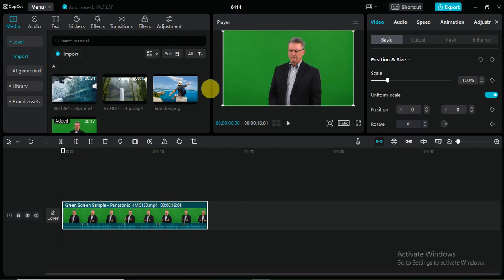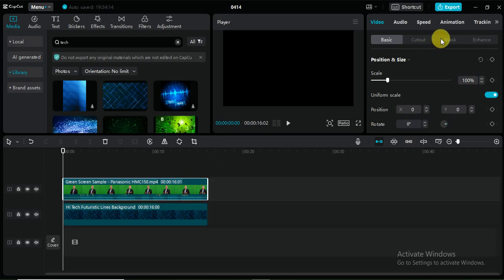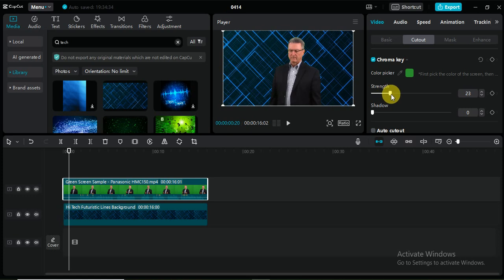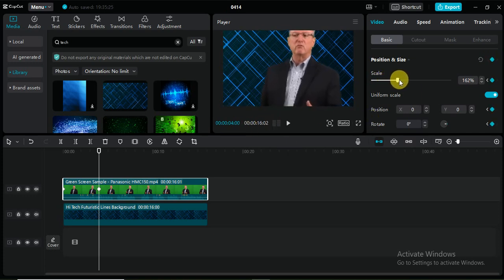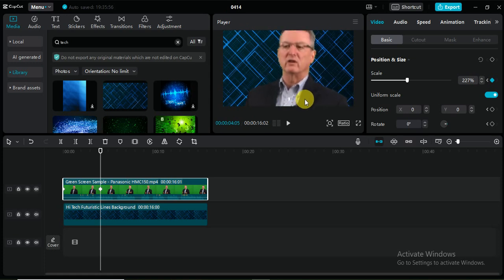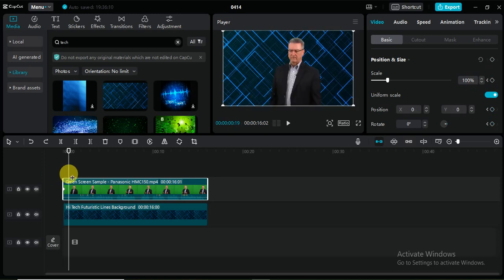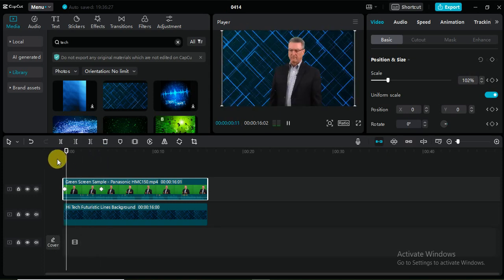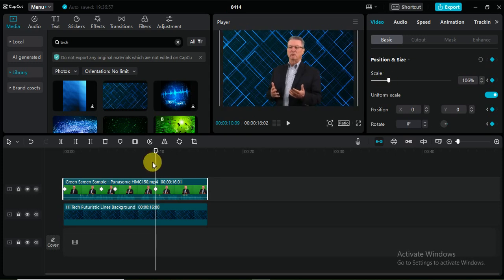Master the Art of Dynamic Zooming: Transform Your Videos with Zoom Effects!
Ready to add cinematic flair to your videos? Discover how to seamlessly zoom in and out like a pro! In this tutorial, we'll teach you everything you need to know to create captivating zoom effects using CapCut. Whether you're highlighting important details, adding depth to your storytelling, or simply enhancing visual engagement, mastering the art of zooming will take your video editing skills to new heights. Join us and unlock the secrets to dynamic storytelling with CapCut!